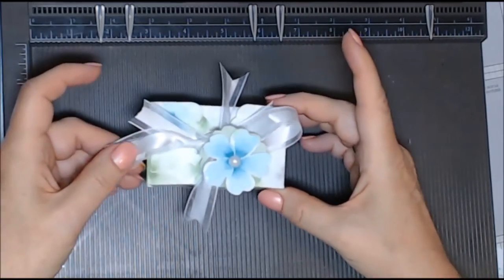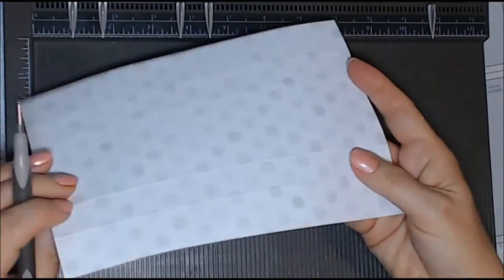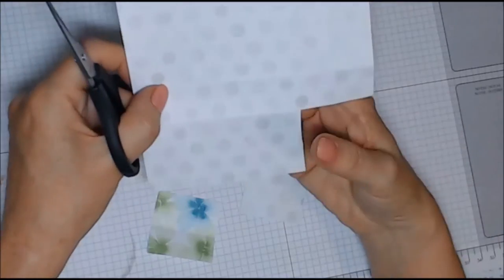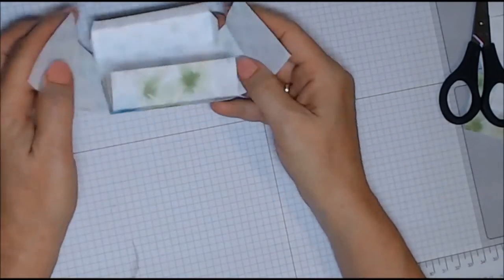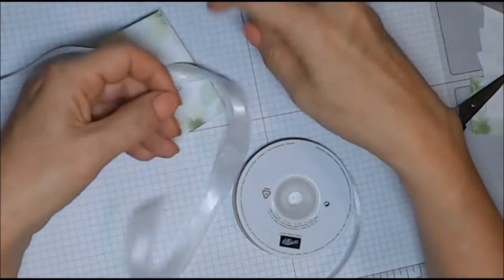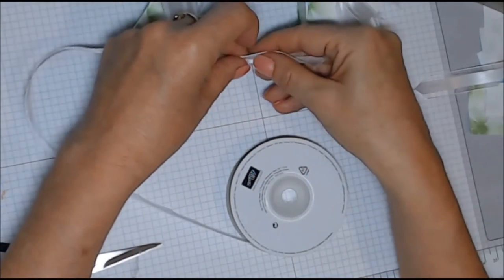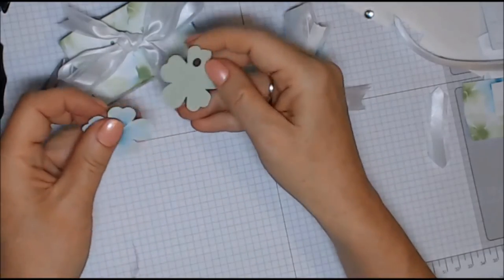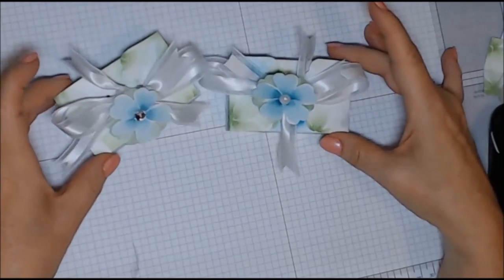🌟No STAMP, No GLUE, Box and Tag!🌟 SHOP my FAVE art & craft supplies using the links below.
These little darling boxes  will hold 2 tea lights or soy melts, and there is no stamping or sticking (i.e. adhesive) required!  The paper and punch are from Stampinup.
Another in the series "Bright, Beautiful Boxes."

🎨FAVOURITE PAINTS.

🧑‍🎨FAVOURITE BRUSHES.

4 Sheets Words Clear Stamp Sentiments
10 Styles Plastic Embossing Folders